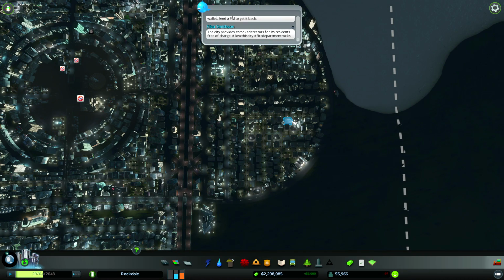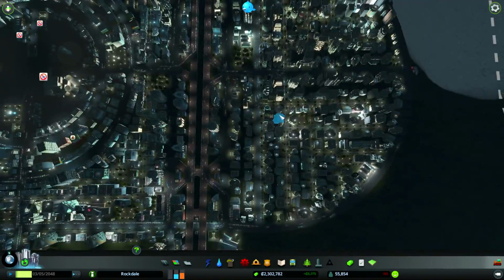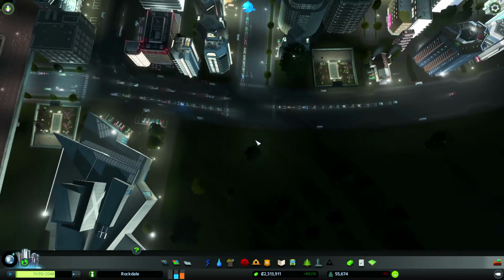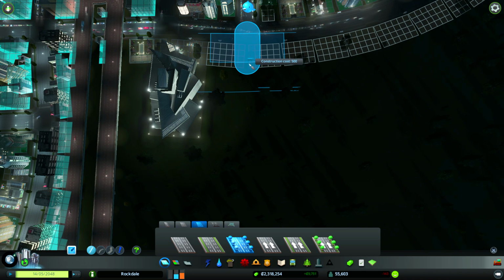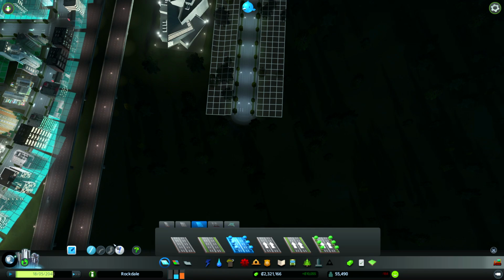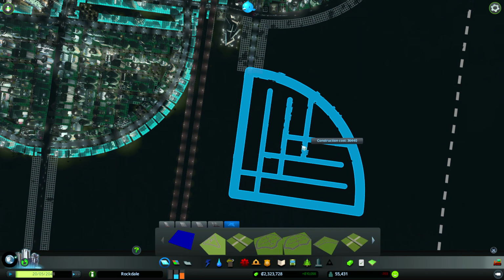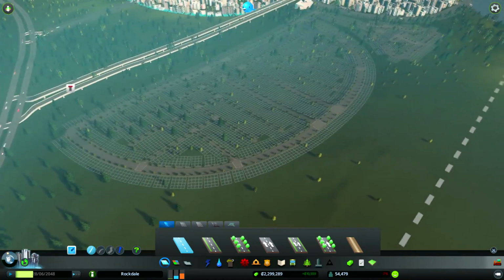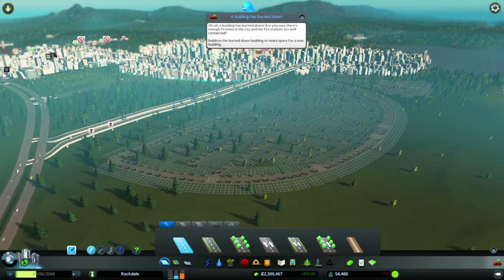Buildin' Big with Cities: Skylines (Ep. 65) - Snap and Align